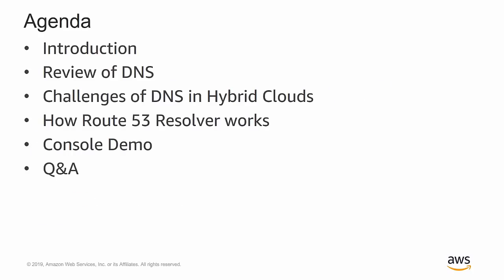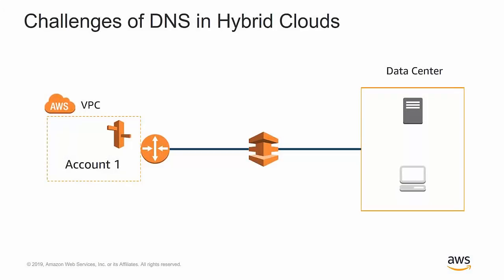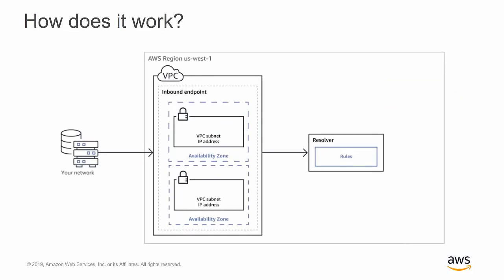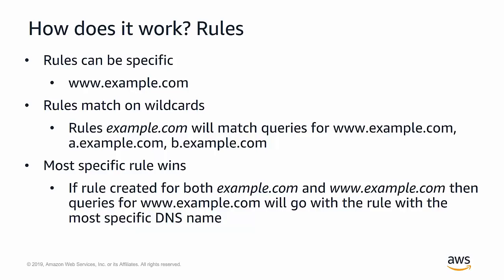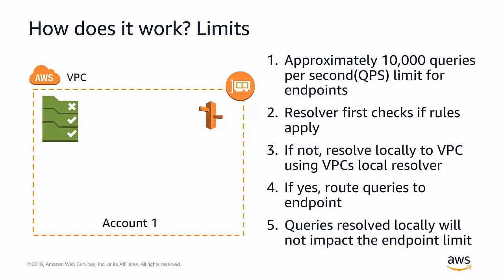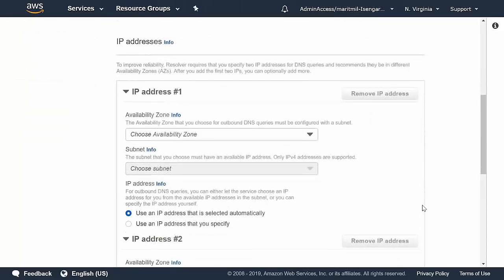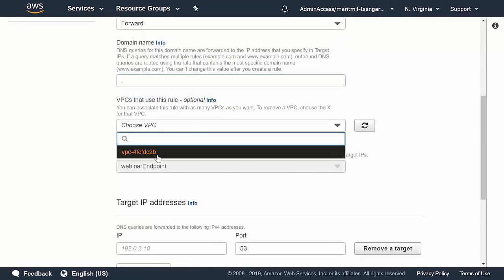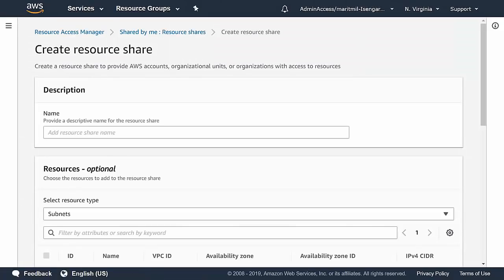Simplifying DNS for Hybrid Cloud with Route 53 Resolver - AWS Online Tech Talks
Amazon Route 53 Resolver makes hybrid cloud easier for enterprise customers by enabling seamless DNS query resolution across your entire hybrid cloud. In this tech talk, we'll discuss how to create DNS endpoints and conditional forwarding rules to allow resolution of DNS namespaces between your on-premises data center and Amazon Virtual Private Cloud (VPC).

Learning Objectives:
 - Get an overview of Route 53 Resolver
 - Learn common architecture patterns